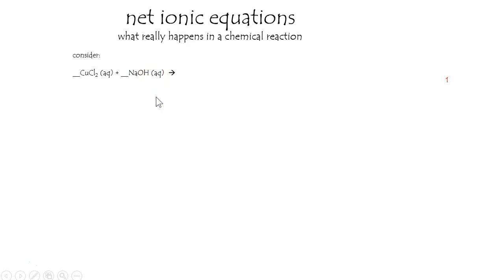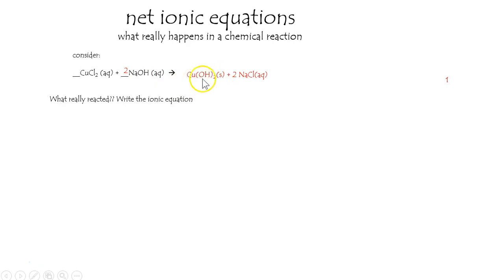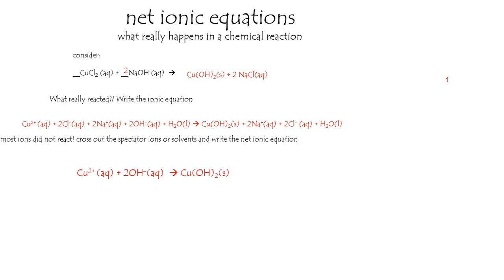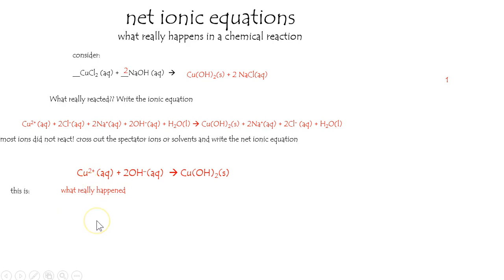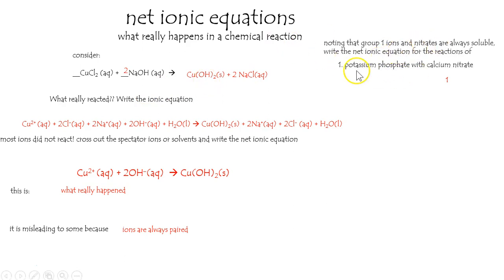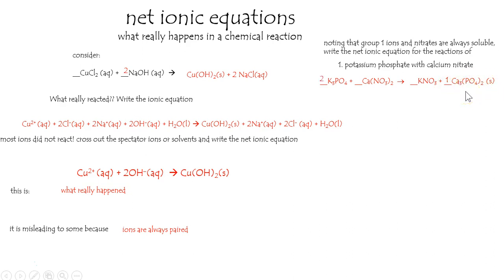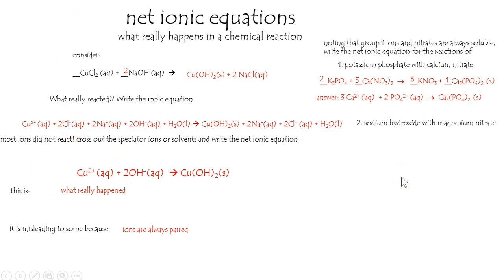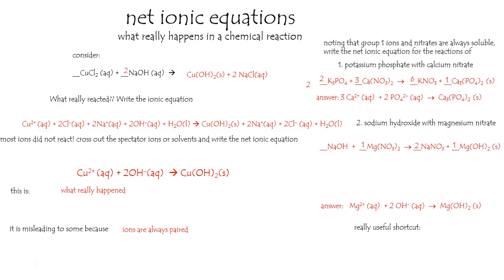8 net ionic equations